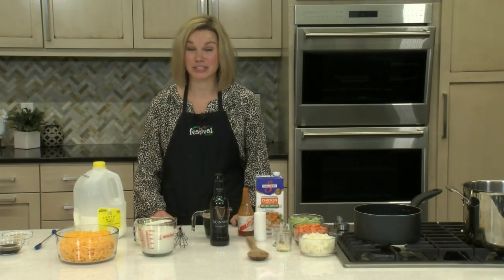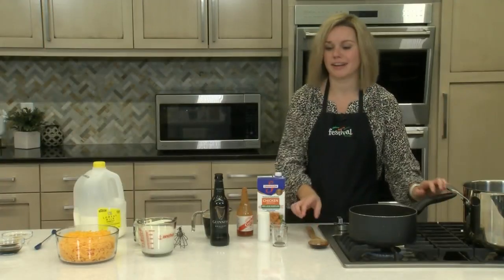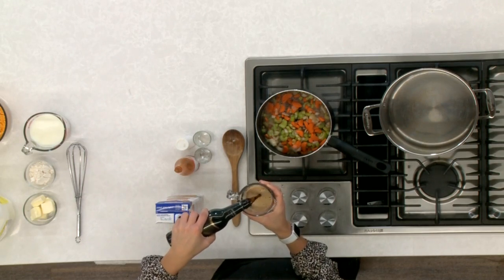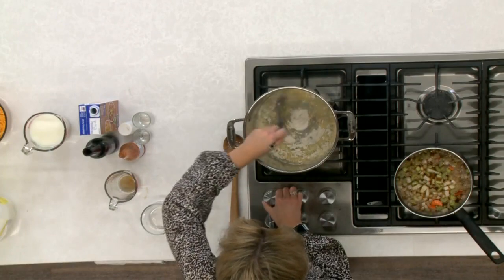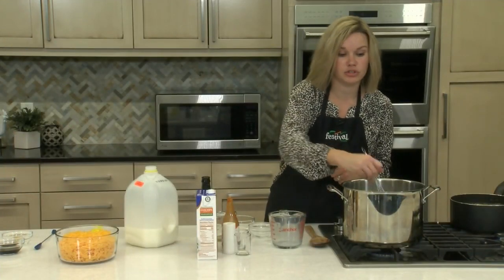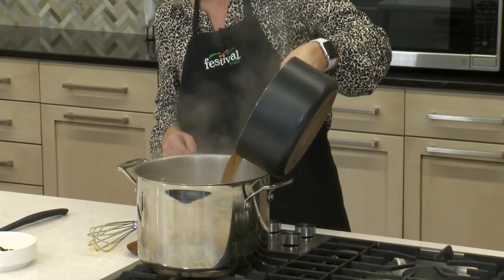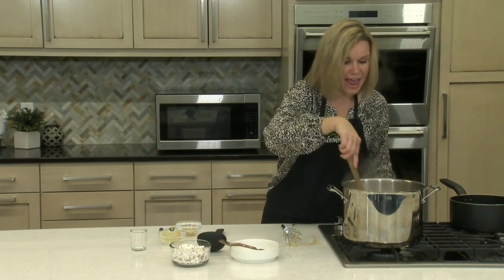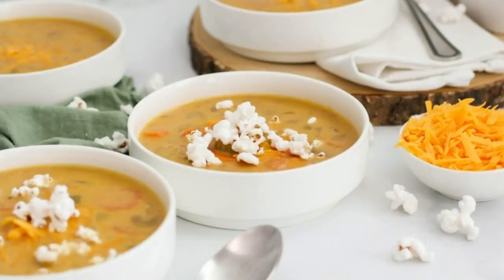Guinness Beer Cheese Soup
This delicious soup offers a super cheesy and subtle beer flavor with lots of popcorn floating on top.